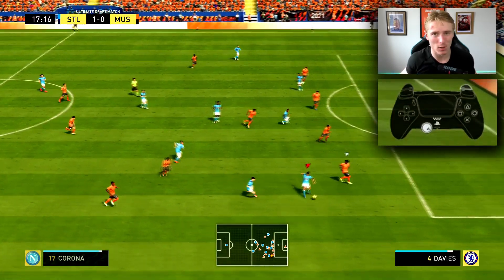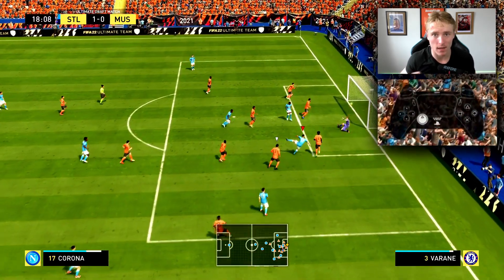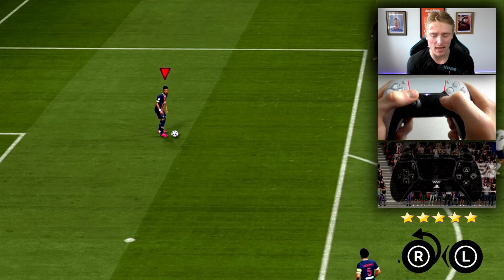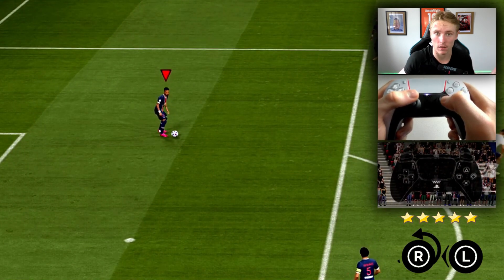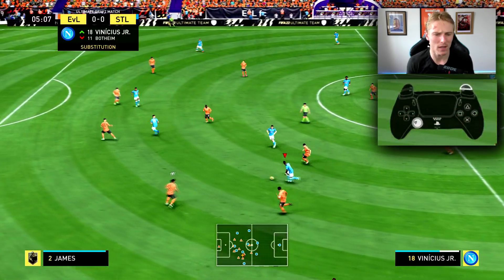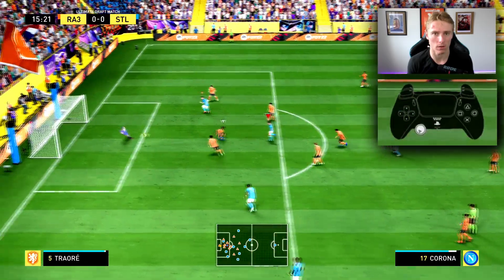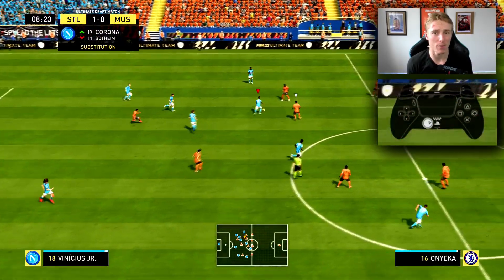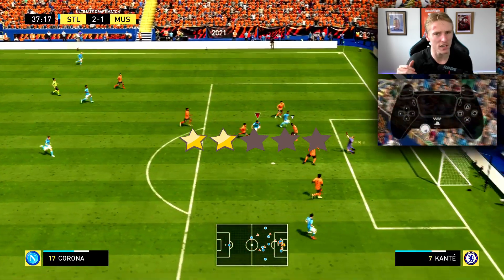CREATE SPACE INSIDE the BOX with this SKILL MOVE in FIFA 22 | WAKA WAKA TUTORIAL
FIFA 22 WAKA WAKA TUTORIAL - This FIFA 22 tutorial will be a complete guide to performing the waka waka, and in particular, how to turn quickly with this skill move and find more space in the box in FIFA 22. This tutorial includes a tip on what to do when using this skill move in FIFA 22.

Timestamps
0:00 Introduction | AussieFIFA HD
0:30 How to perform the Waka Waka in FIFA 22
1:05 Where to perform the Waka Waka in FIFA 22
1:49 When to perform the Waka Waka in FIFA 22